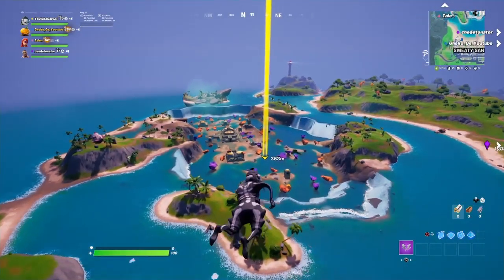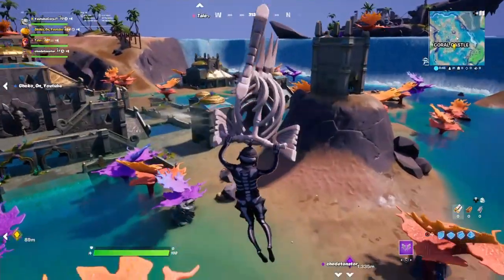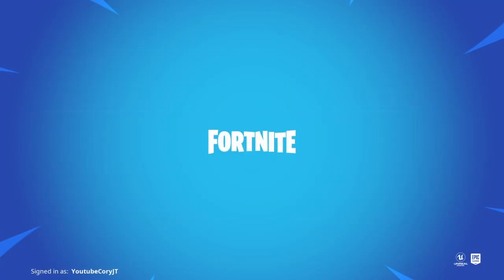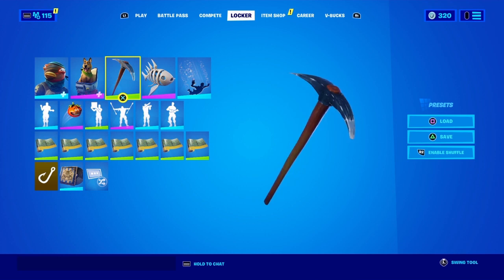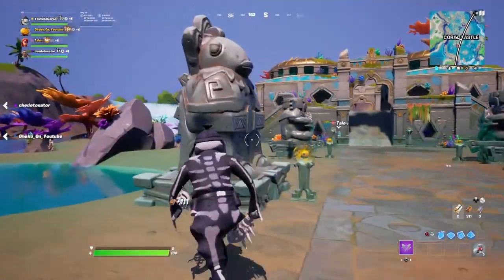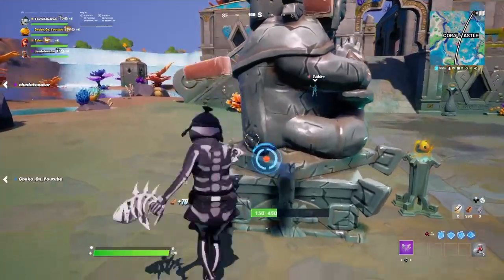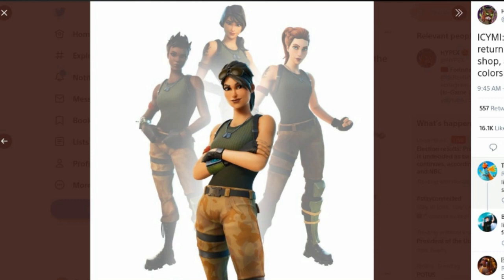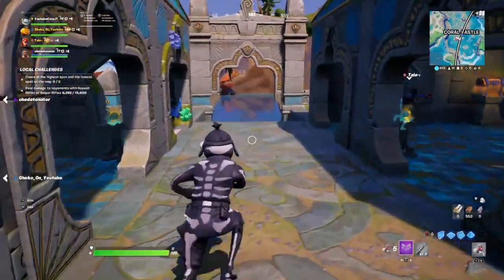How To Get THROWBACK AXE in Fortnite RIGHT NOW! (OG Default Pickaxe)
30 Likes?!